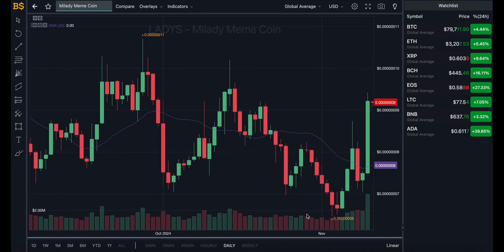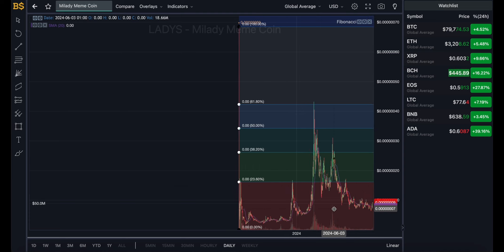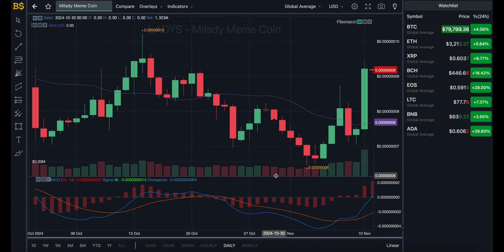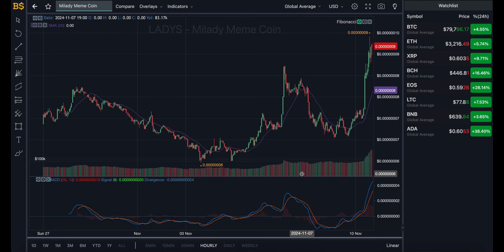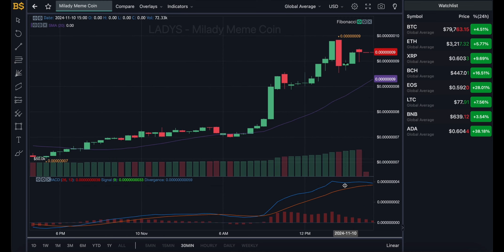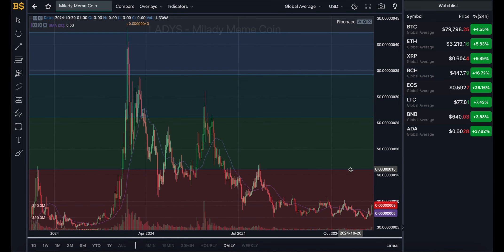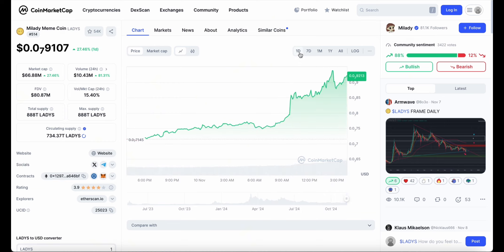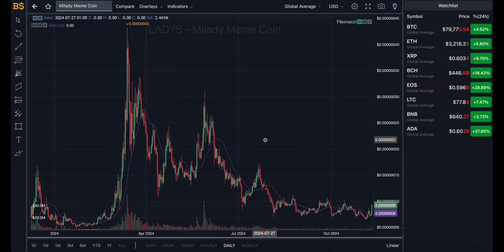MILADY MEME COIN MAJOR PRICE UPDATE! MILADY MEME COIN PRICE PREDICTION! LADYS CRYPTO PRICE 2024